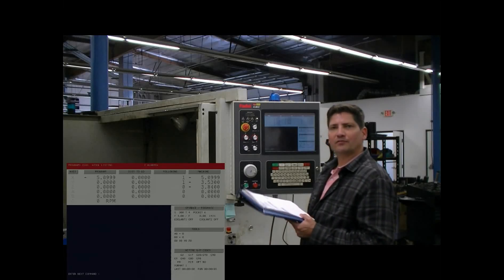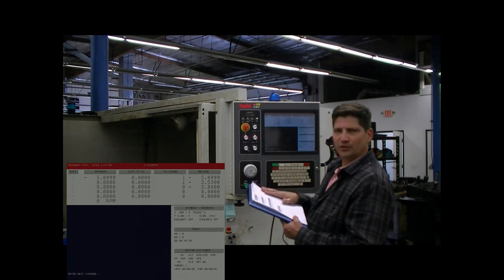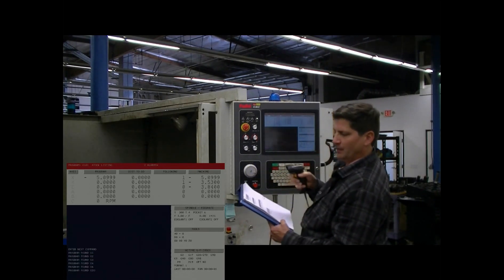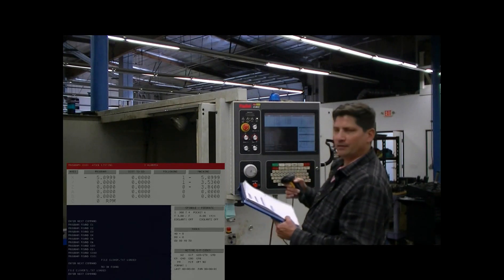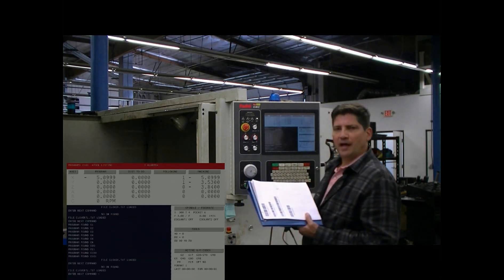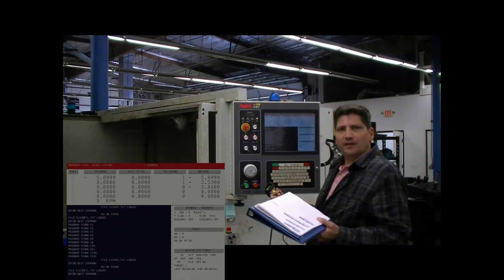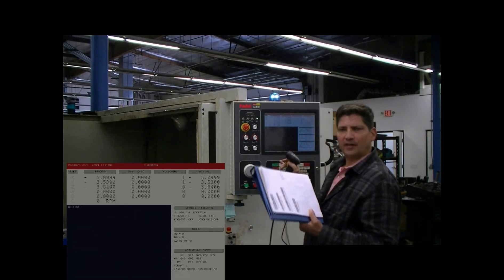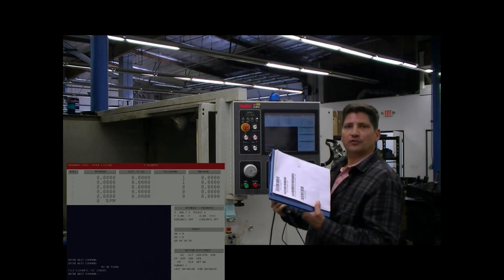527F Barcode scanner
Barcode scanner for 527F CNC control.